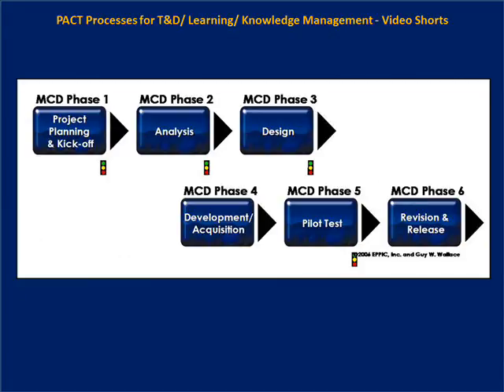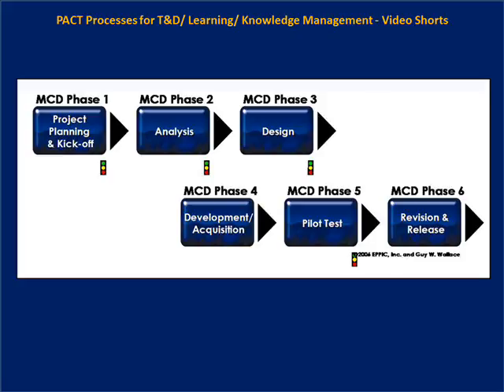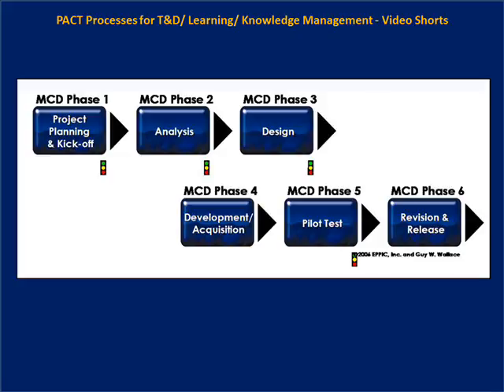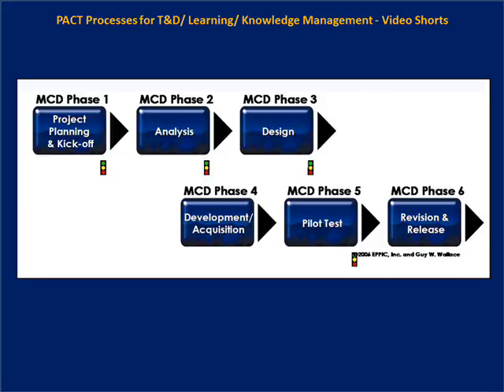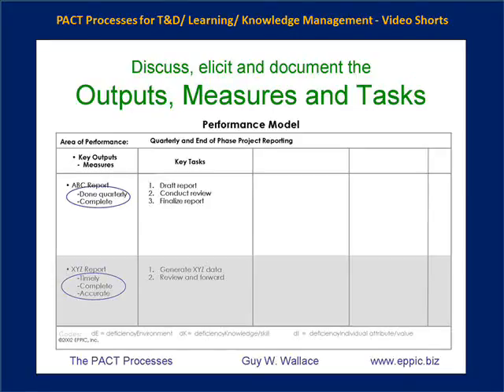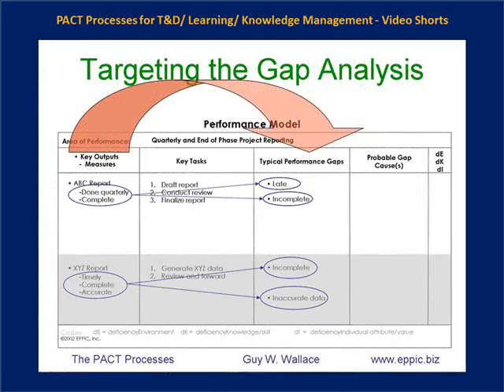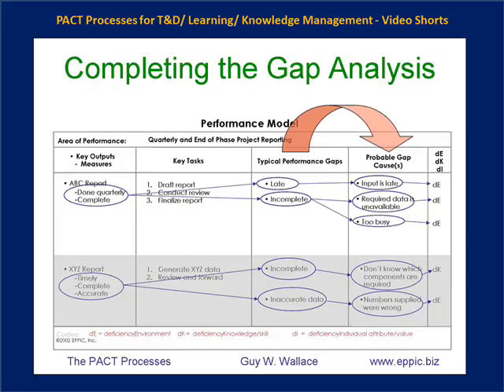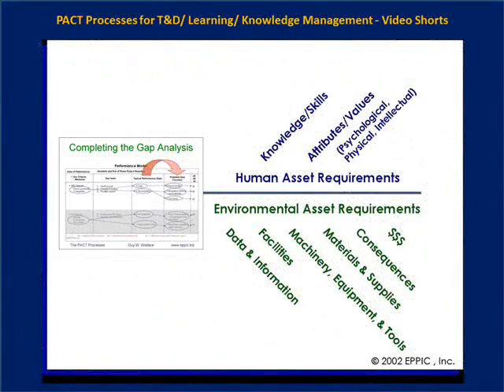A6 PACT for Incumbents